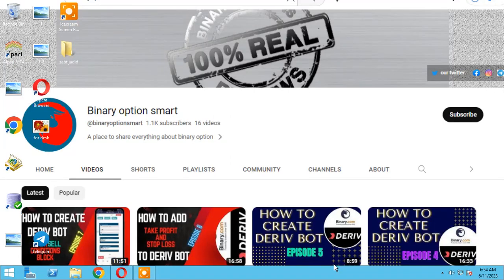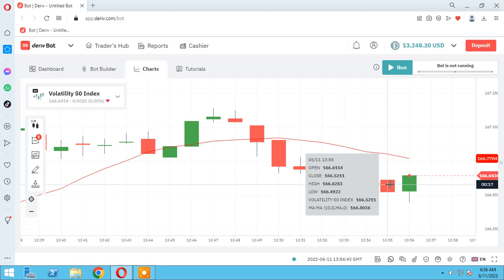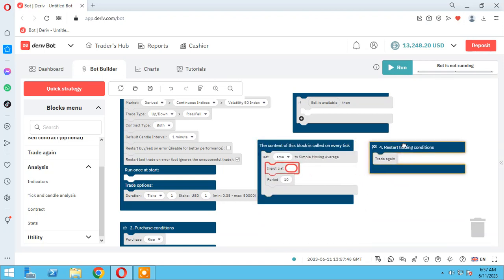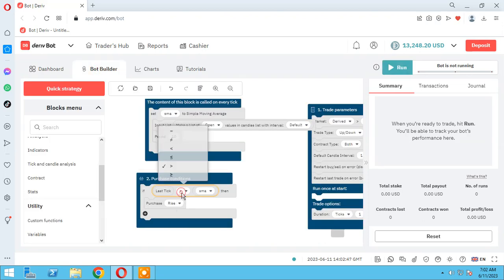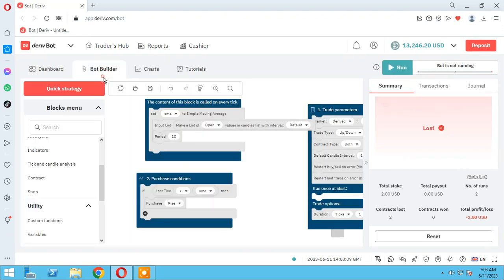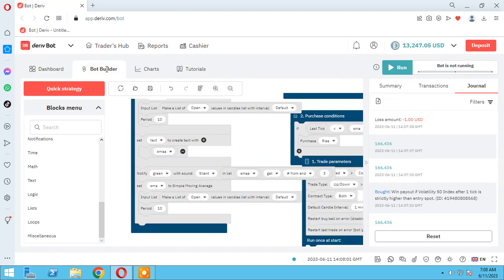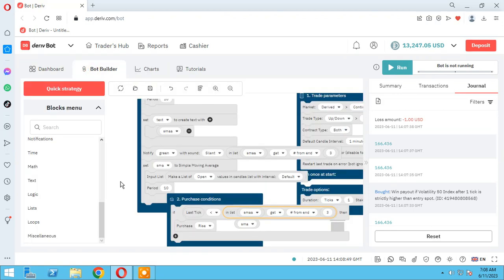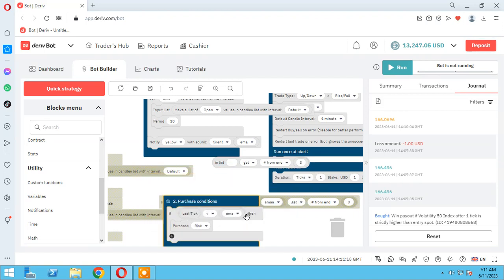how to create deriv binary bot |episode 12| using moving avarage ondicator in bot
In this session you will learn how to create a dervi binary bot with moving avarage indicators (SMA & EMA)
please join in our telegram channel.